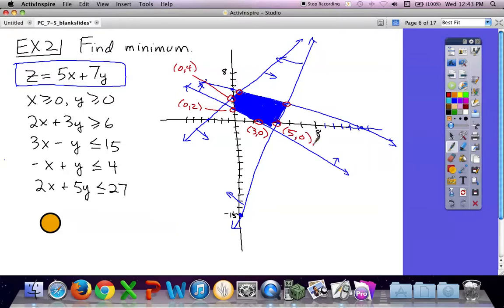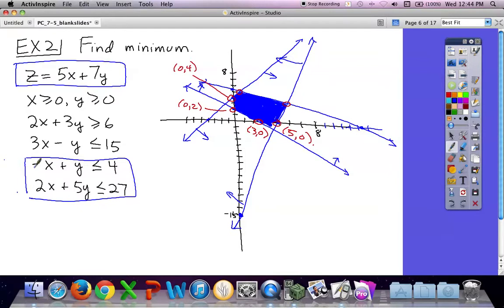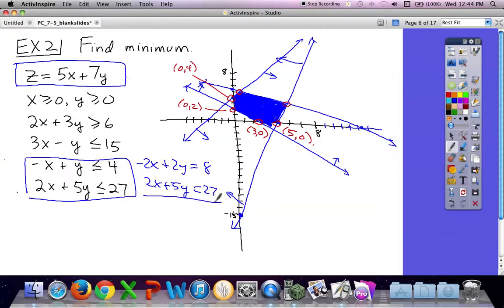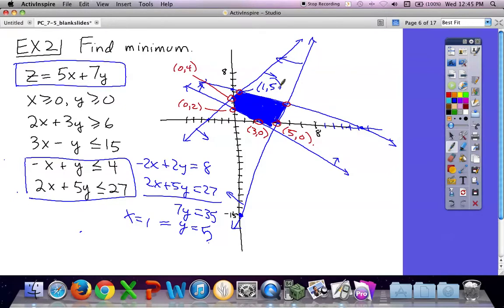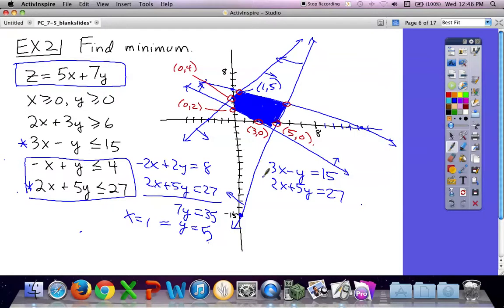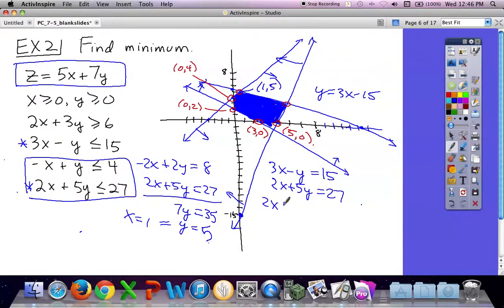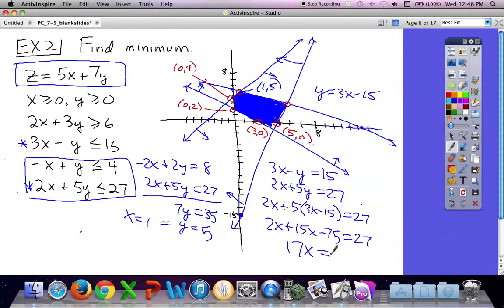PC 7 5 7